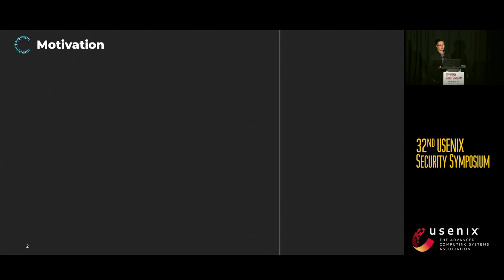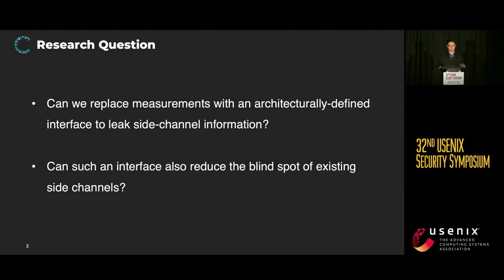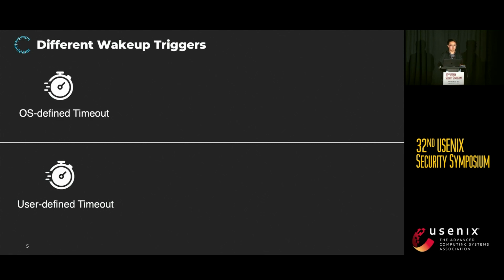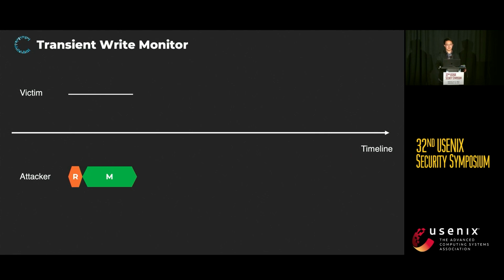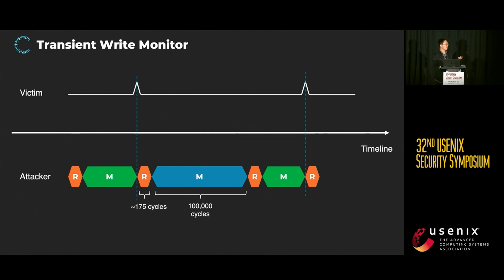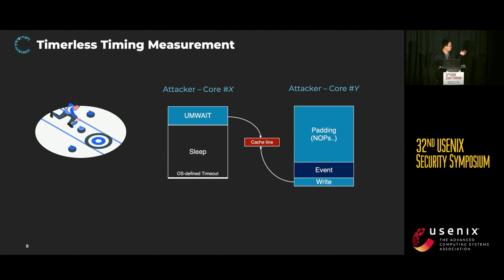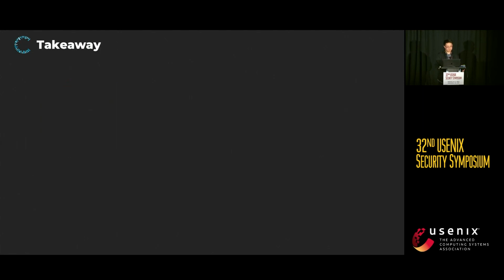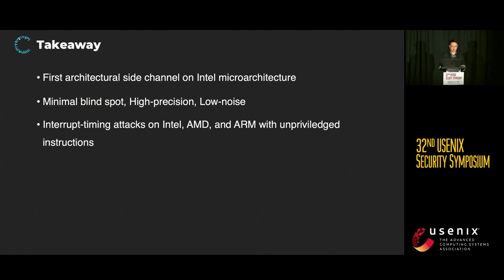USENIX Security '23 - (M)WAIT for It: Bridging the Gap between Microarchitectural and...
USENIX Security '23 - (M)WAIT for It: Bridging the Gap between Microarchitectural and Architectural Side Channels

Ruiyi Zhang, CISPA Helmholtz Center for Information Security; Taehyun Kim, Independent; Daniel Weber and Michael Schwarz, CISPA Helmholtz Center for Information Security

In the last years, there has been a rapid increase in microarchitectural attacks, exploiting side effects of various parts of the CPU. Most of them have in common that they rely on timing differences, requiring an architectural high-resolution timer to make microarchitectural states visible to an attacker.

In this paper, we present a new primitive that converts microarchitectural states into architectural states without relying on time measurements. We exploit the unprivileged idle-loop optimization instructions umonitor and umwait introduced with the new Intel microarchitectures (Tremont and Alder Lake). Although not documented, these instructions provide architectural feedback about the transient usage of a specified memory region. In three case studies, we show the versatility of our primitive. First, with Spectral, we present a way of enabling transient-execution attacks to leak bits architecturally with up to 200 kbit/s without requiring any architectural timer. Second, we show traditional side-channel attacks without relying on an architectural timer. Finally, we demonstrate that when augmented with a coarse-grained timer, we can also mount interrupt-timing attacks, allowing us to, e.g., detect which website a user opens. Our case studies highlight that the boundary between architecture and microarchitecture becomes more and more blurry, leading to new attack variants and complicating effective countermeasures.